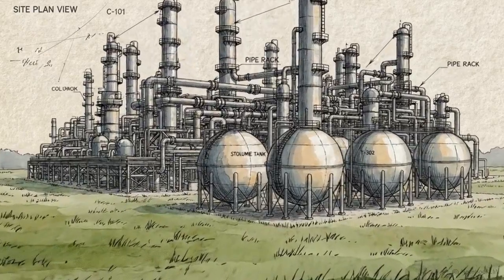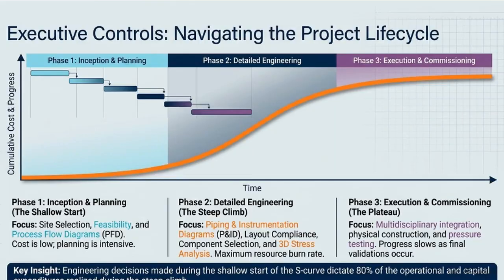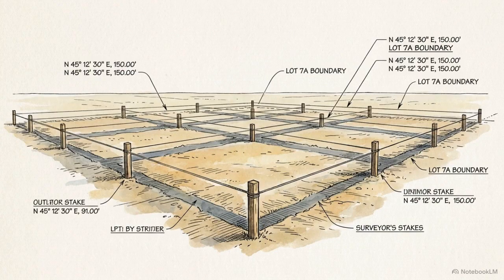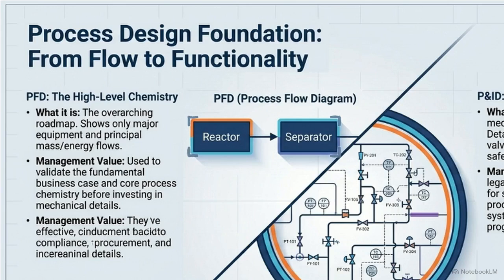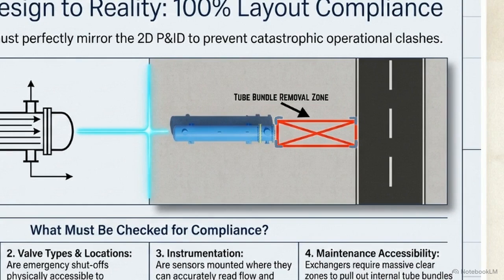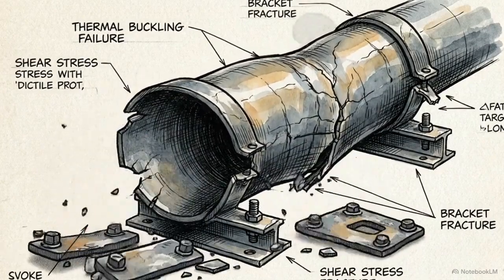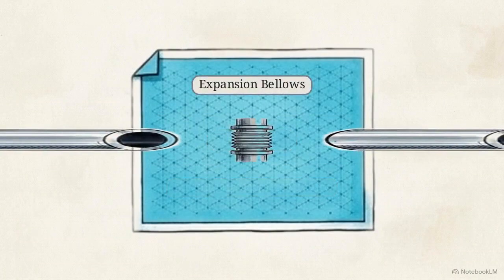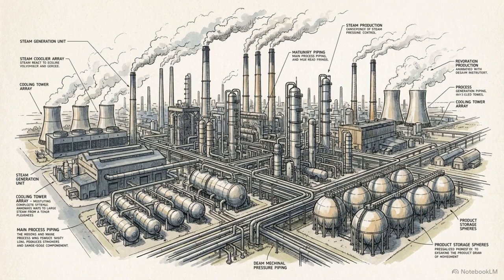D 3 S 1